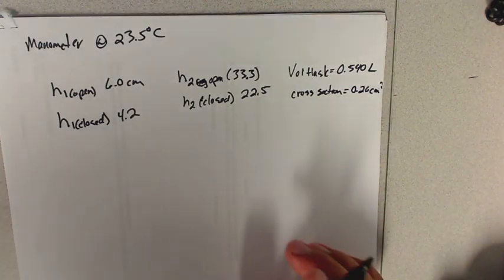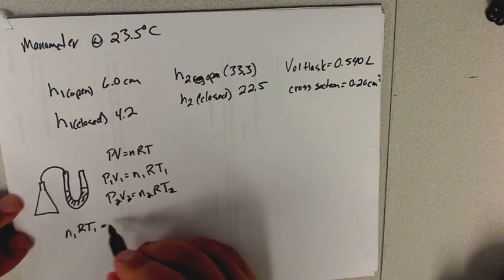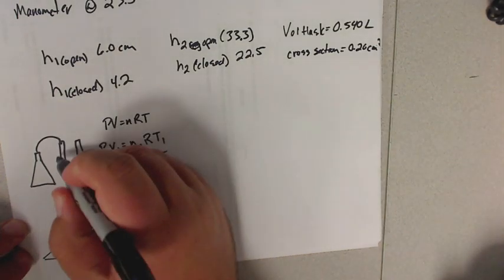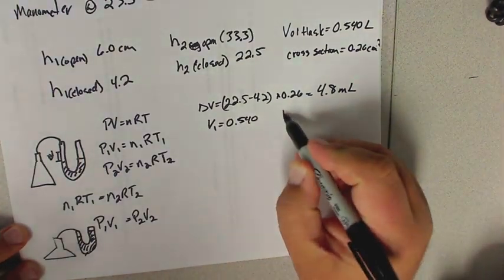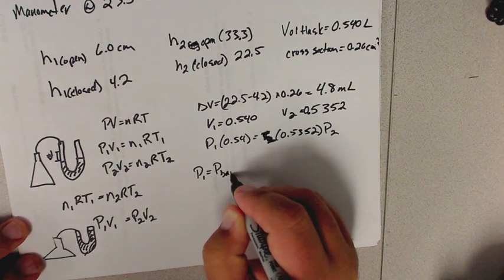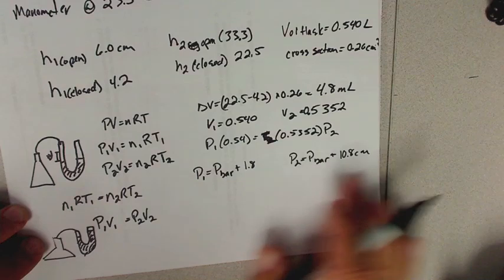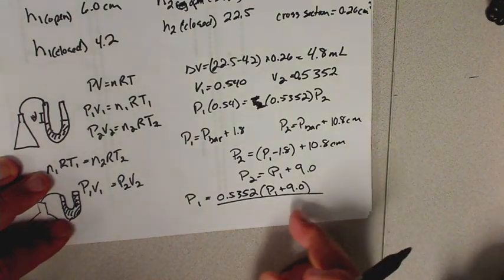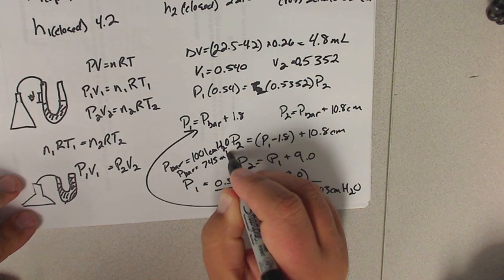CHEM111L: Barometric Pressure Post-Lab Video